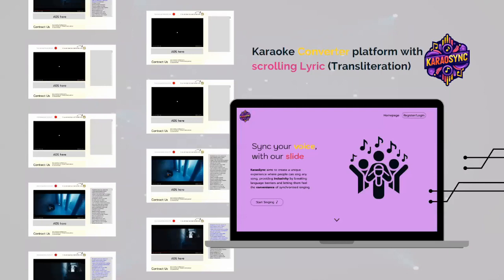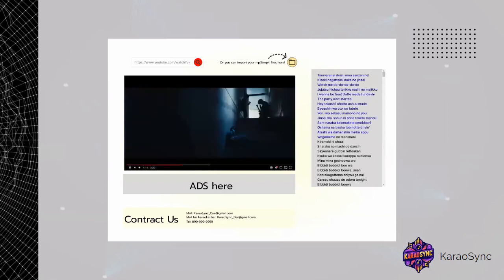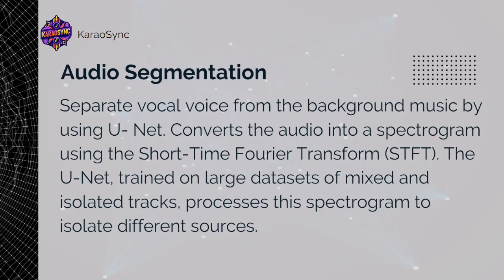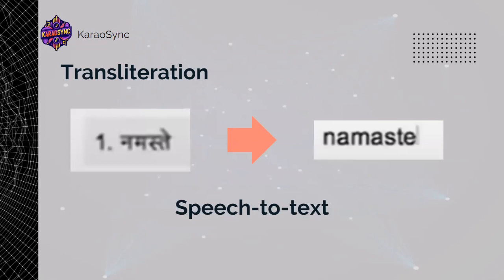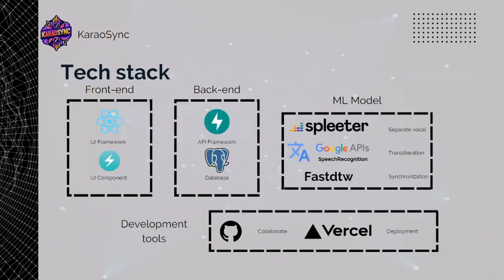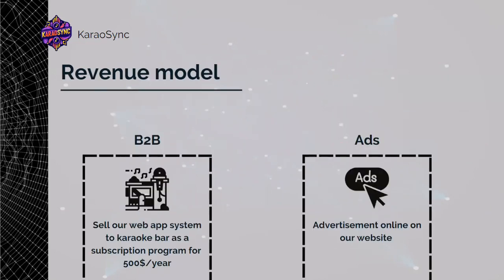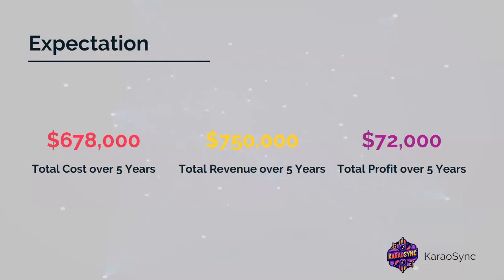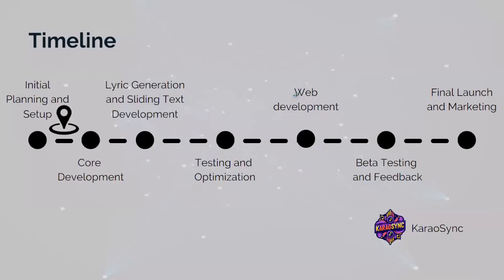KaraoSync - Karaoke Converter platform with scrolling lyric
This pitching video is a part from subject CPE393 SPECIAL TOPIC III : MACHINE LEARNING FOR DATA SCIENCE AND ARTIFICIAL INTELLIGENCE

Presentation: Sakolkrit Pengkhum